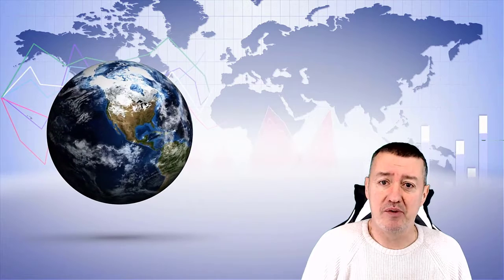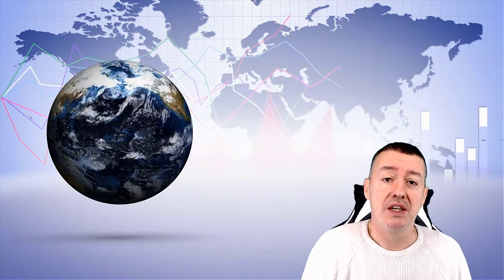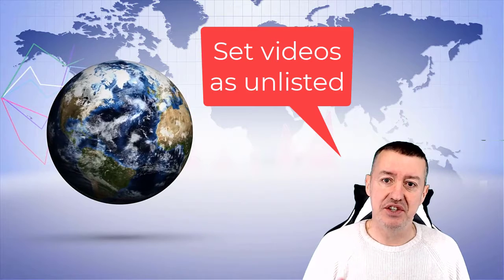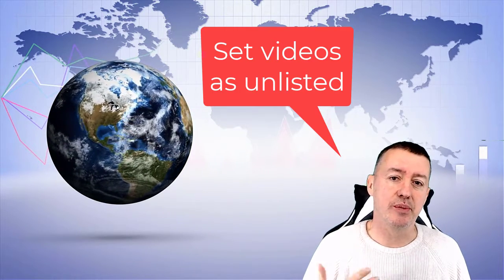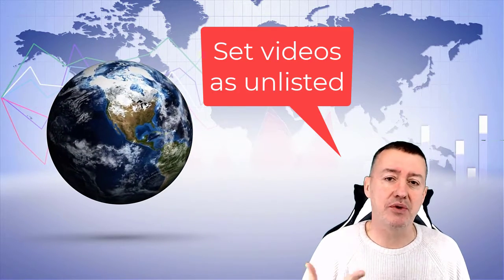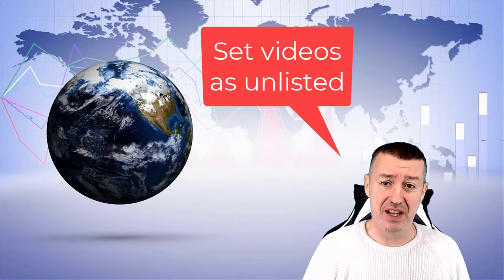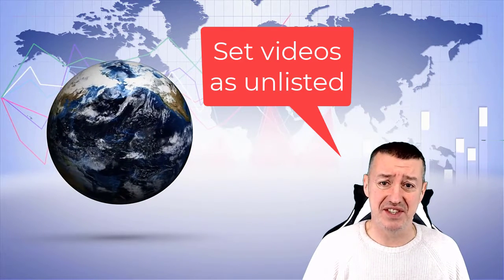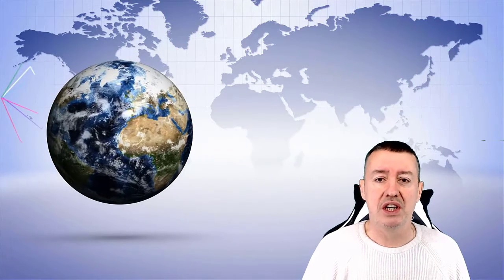Russell introduces unit 4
They are step by step screencasts to help teachers and students use ICT in their teaching and learning.